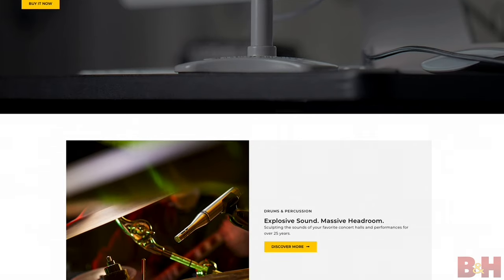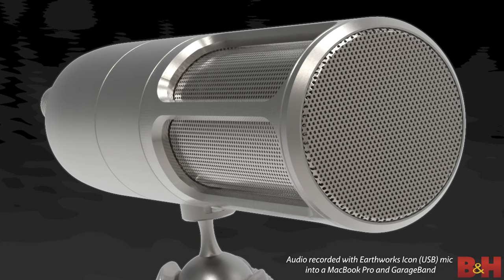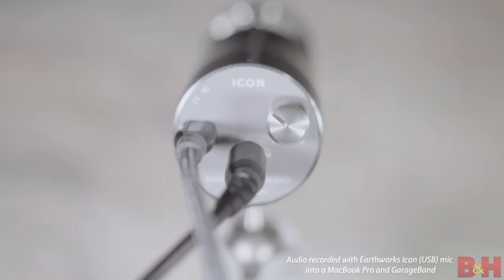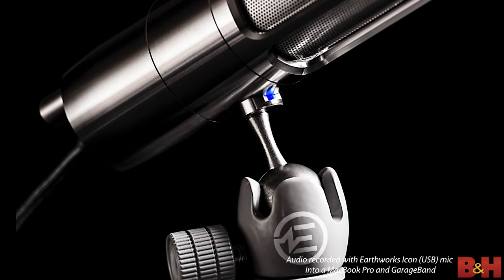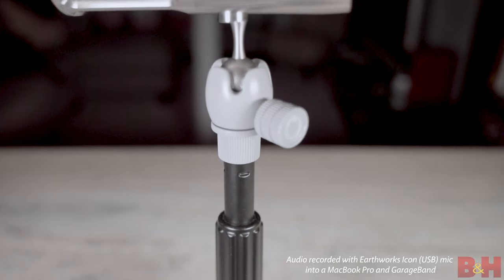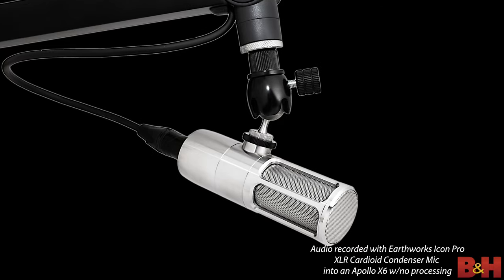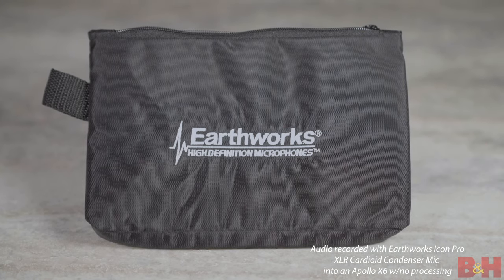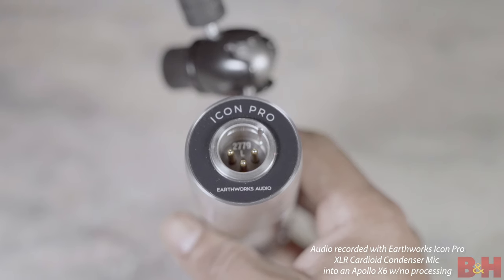Earthworks Icon and Icon Pro Microphones | Quick Look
A.B. takes a quick look at Earthworks' new Icon and Icon Pro vocal microphones, which would be a fantastic addition to one’s home studio setup. To see how they differ from each other and learn about more of their features check out the video. Would you use either of these as a microphone for YouTube videos, streaming, voice over or podcasting?

Similar videos you’ll enjoy
- How to Start a Podcast 2020: Podcasting for Beginners
- How to Be a Content Creator 2020
- Gifts for Audio Enthusiasts | Holiday Gift Guide 2020
- How to Upgrade Your Live Stream Setup: Gear Guide & Tips